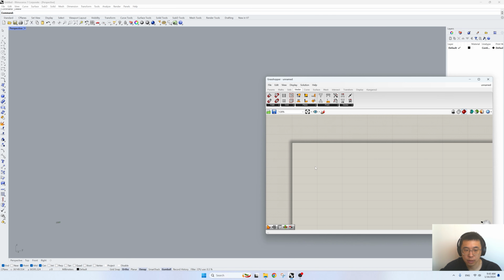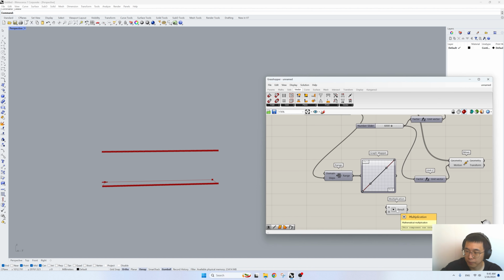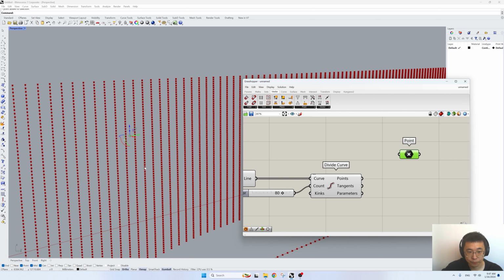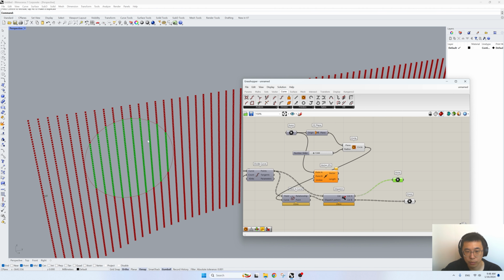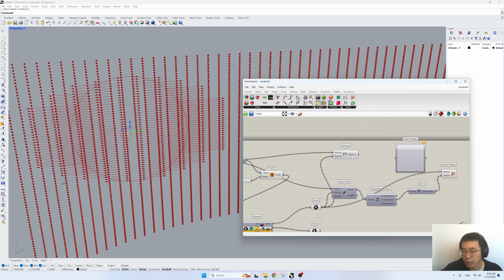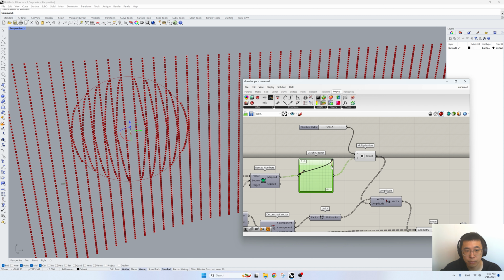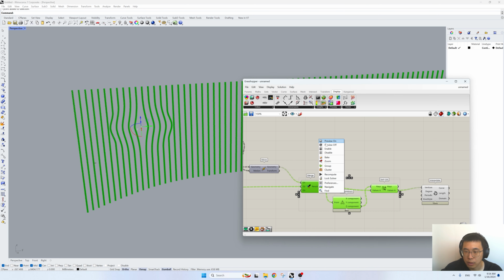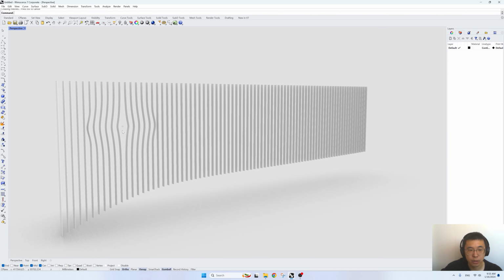Rhino and Grasshopper 2.3 _ Parametric Facade - Fins Affected by a Point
Using Rhino and Grasshopper to make facade patterns. Tutorial 2.3 will present a way to create facade fins affected by a point attractor.